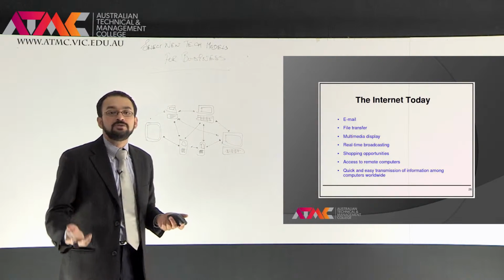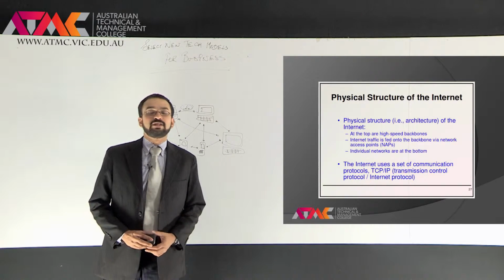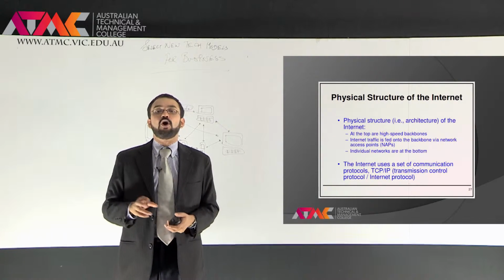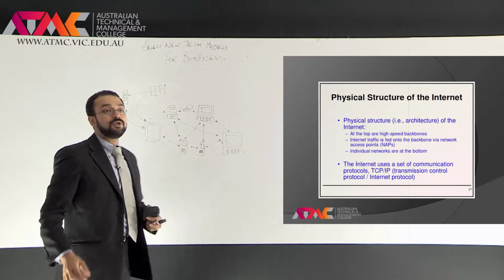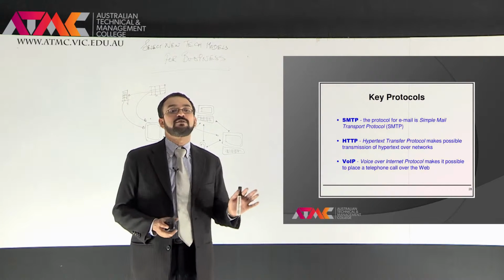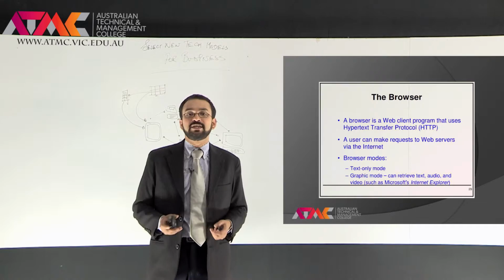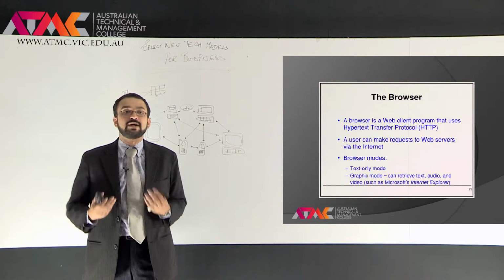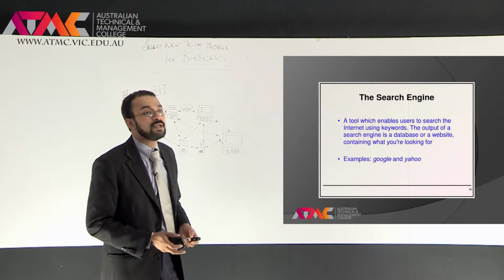New technolgy Models For Business Part 3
This video is regarding basically for Internet , Physical structure of the internet, Key Protocols , Browser, Search engine  and web  fundamental with details.